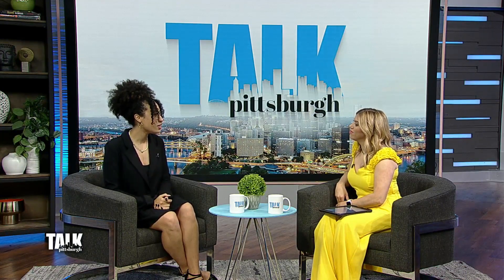What is fast fashion? And how we can dress more sustainably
Host Heather Abraham is talking with Cat Burton, the creative arts director at the Children's Museum of Pittsburgh, about sustainable clothing and eliminating fast fashion.